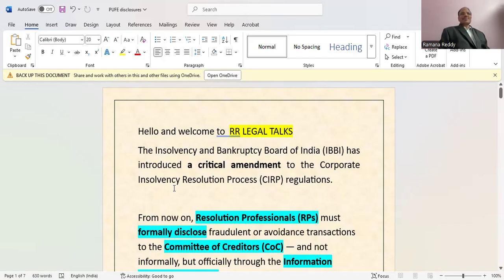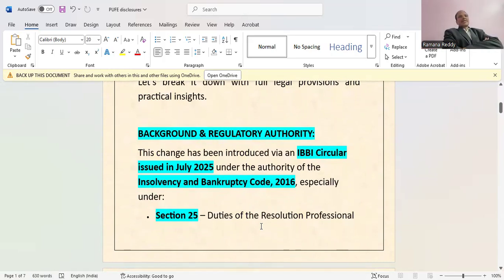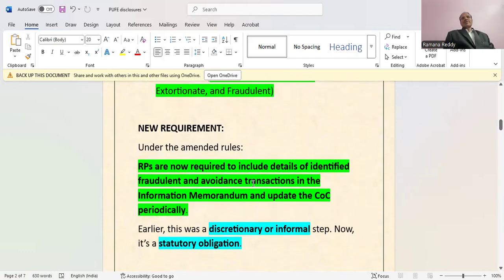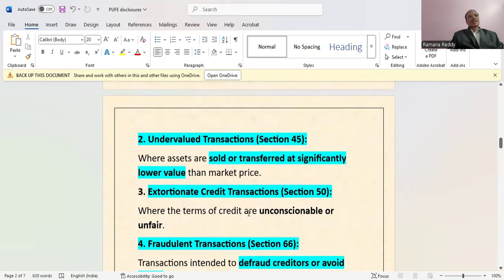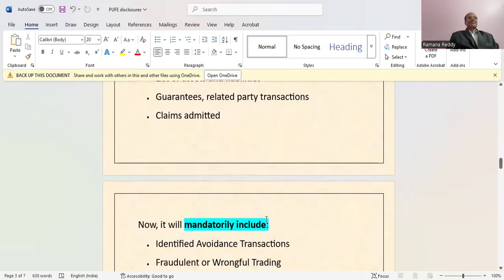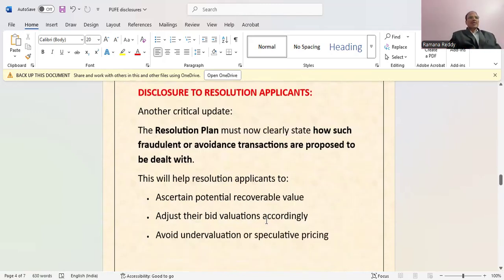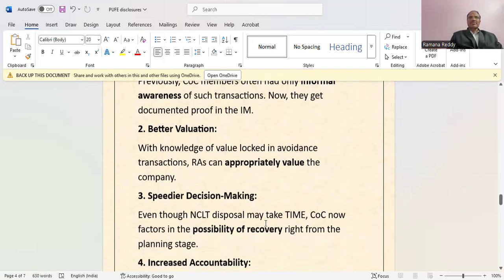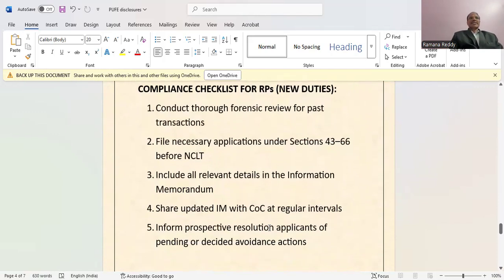IBBI Mandates RPs to Disclose Fraudulent & Avoidance Transactions to CoC | New CIRP Rule Explained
The Insolvency and Bankruptcy Board of India (IBBI) has introduced a major amendment mandating Resolution Professionals (RPs) to formally disclose fraudulent and avoidance transactions to the Committee of Creditors (CoC) during the Corporate Insolvency Resolution Process (CIRP).

As per the latest IBBI circular (July 2025), such transactions—preferential, undervalued, extortionate, or fraudulent—must now be included in the Information Memorandum and shared with both the CoC and prospective resolution applicants. This aims to improve transparency, valuation accuracy, and stakeholder confidence in the CIRP.

In this video, we explain:
✔️ What are avoidance transactions under IBC
✔️ Relevant provisions: Sections 43 to 51 & Section 66 of the IBC
✔️ Role and duties of RPs under amended Regulation 36
✔️ Impact on CoC decision-making and resolution plan value
✔️ Expert insights and compliance roadmap for professionals

🎯 Ideal for insolvency professionals, bankers, resolution applicants, lawyers, and corporate stakeholders.